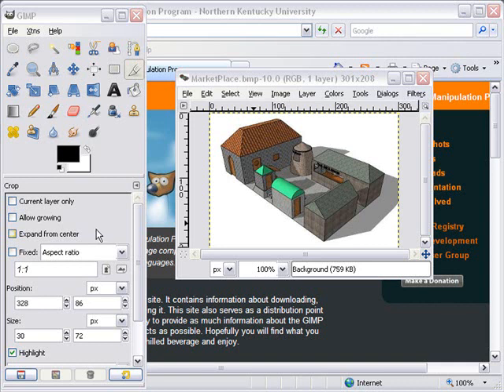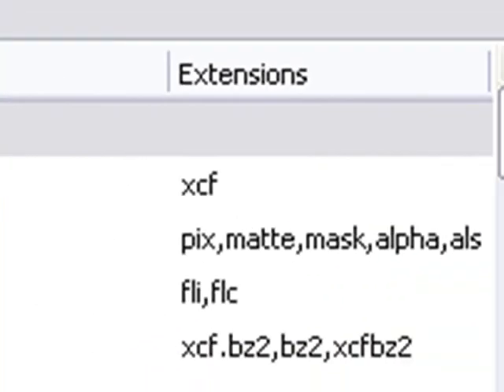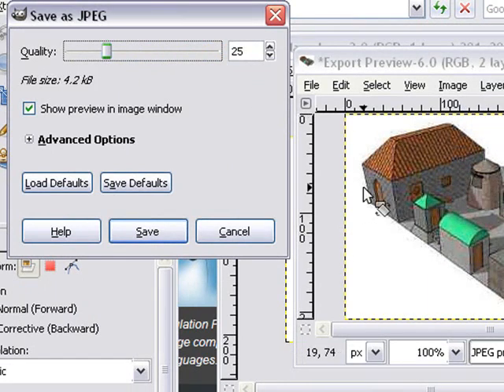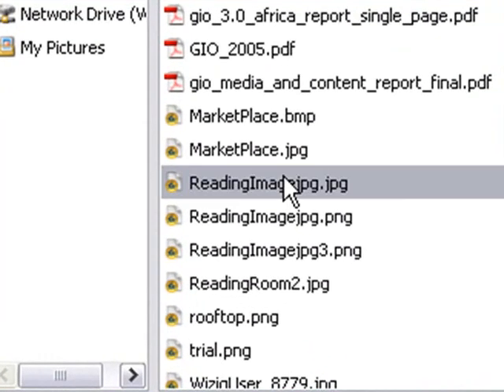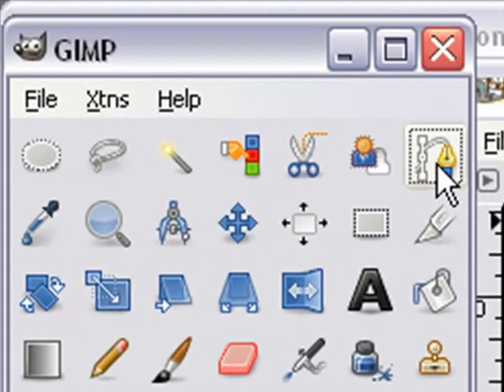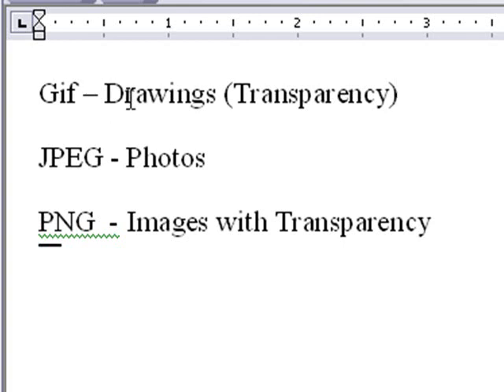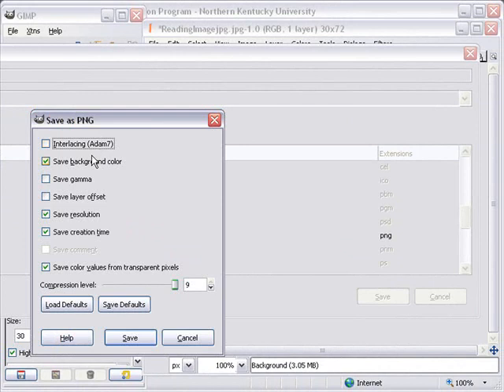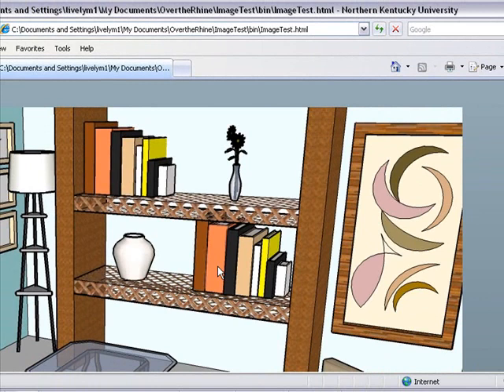GIMP Basics Part 2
This tutorial is Part 2 of a series on GIMP a free photoshop substitute. It covers saving and file size reduction.

Part 1 covered scale, crop, cut with tranparency, flip, and rotate commands.

This tutorial was create by Mike Lively of Northern Kentucky University.